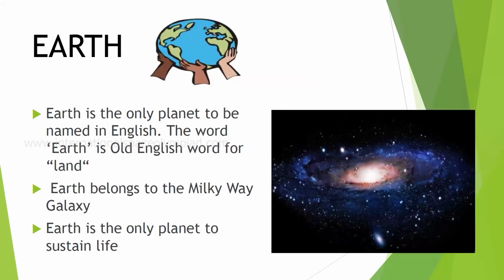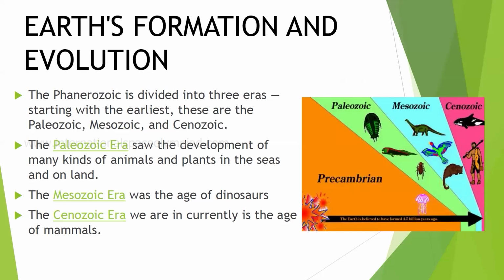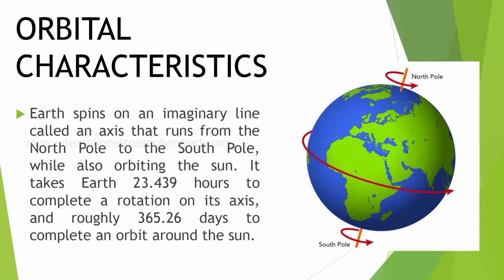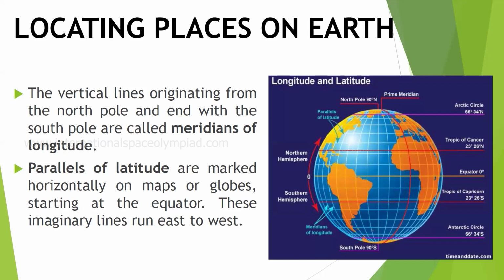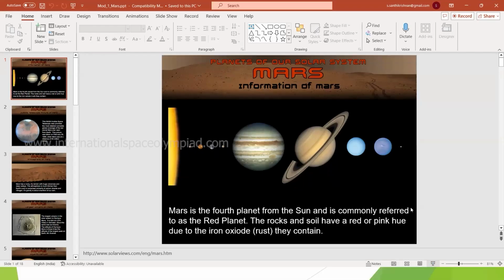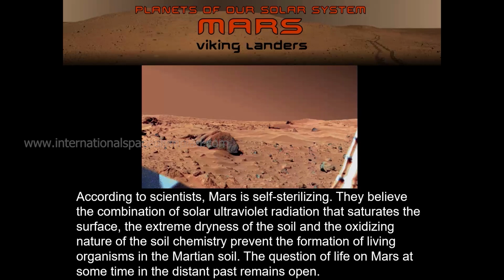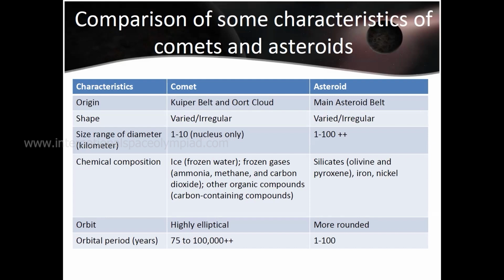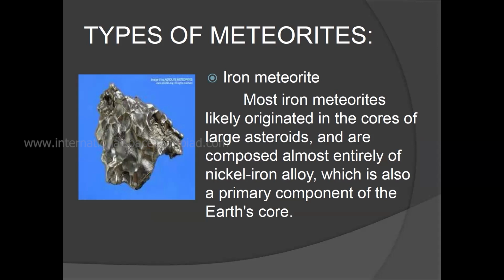International Space Olympiad 2024 –Preliminary Level Training - Senior & Super Senior Video 3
Welcome to the 5-Day Online Training Program for Grades 5 to 7 students (Senior & Super Senior) of the International Space Olympiad Preliminary Level 2024.